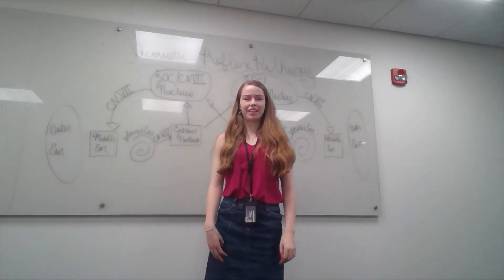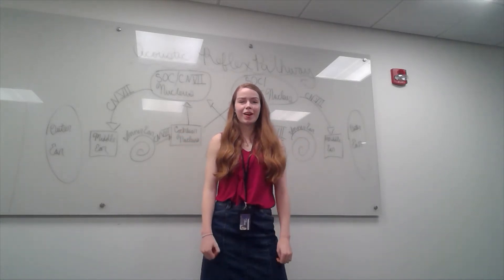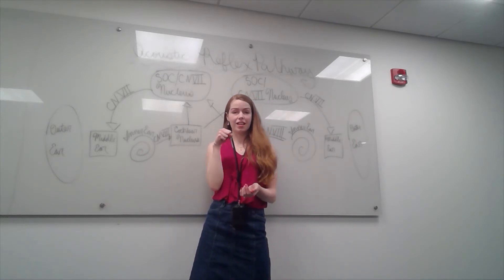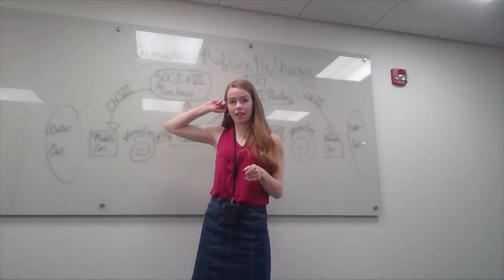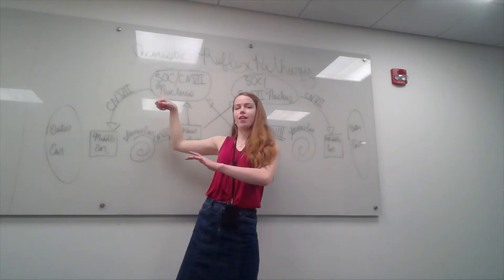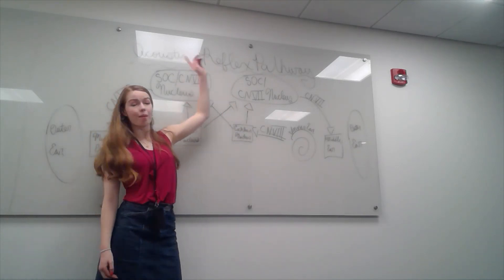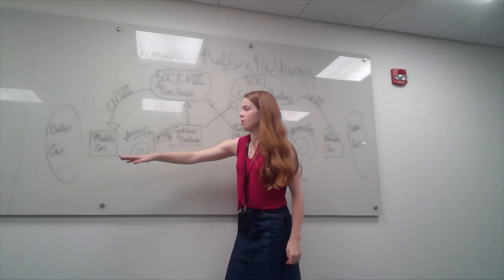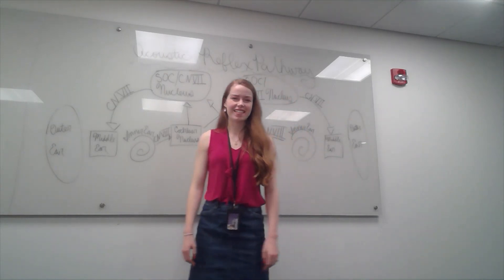Acoustic Reflex Pathway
EmilyAnn, a second year AuD student at Northwestern, describes the acoustic reflex pathway.